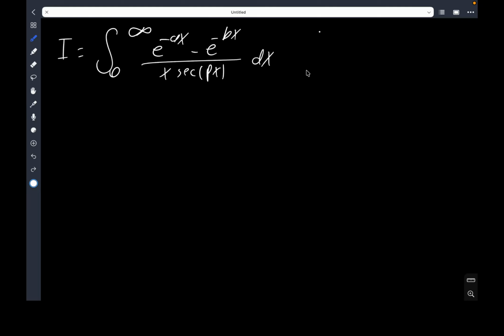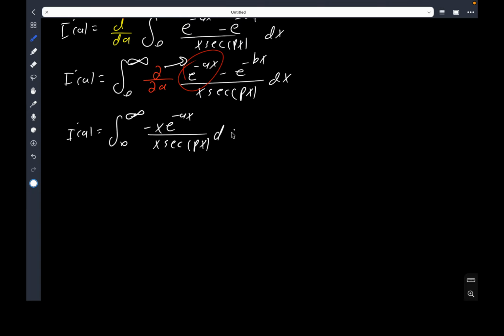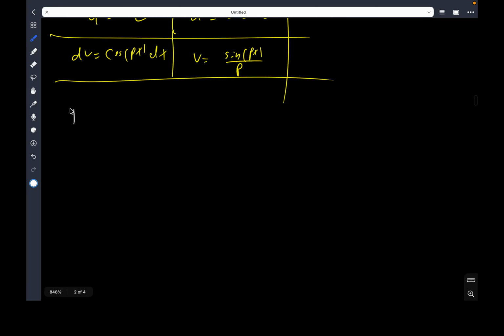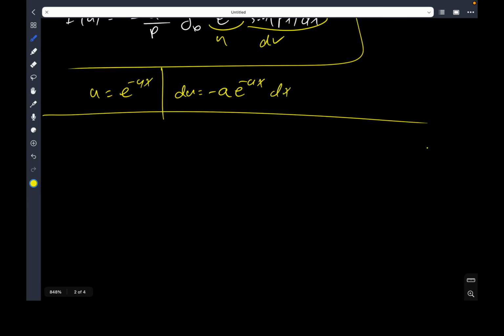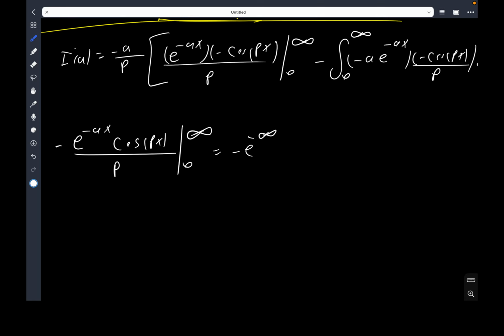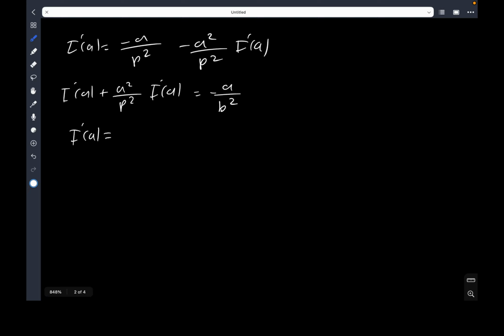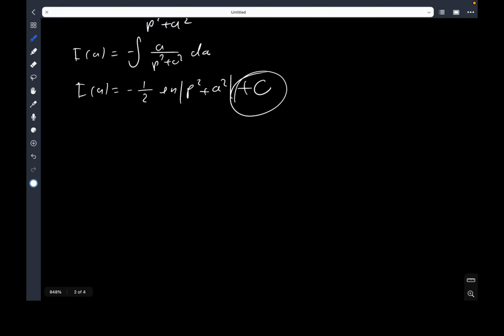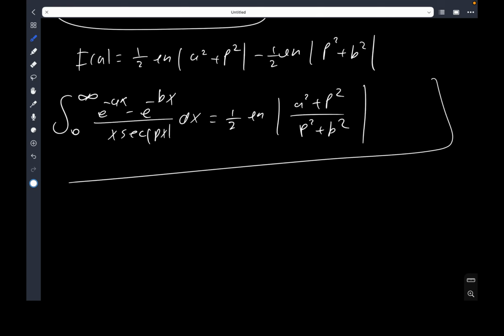Another monster integral crushed with Feynman's trick!